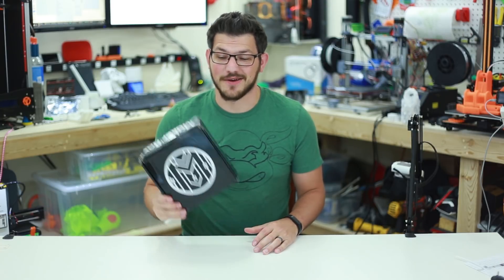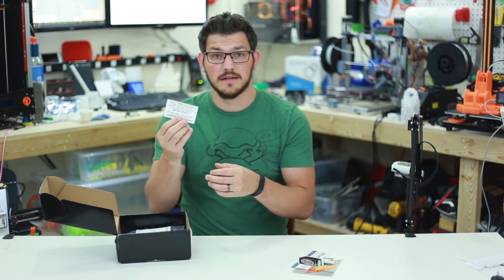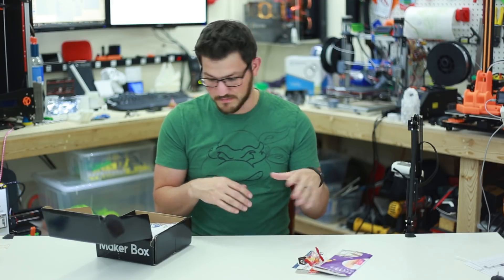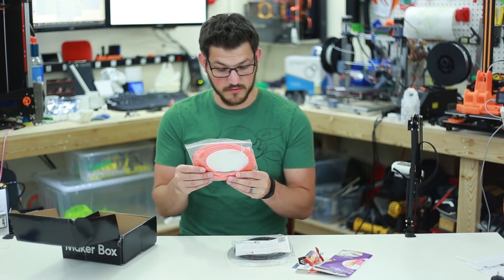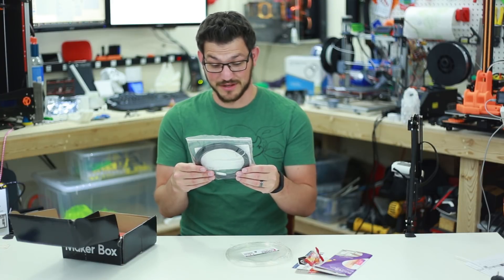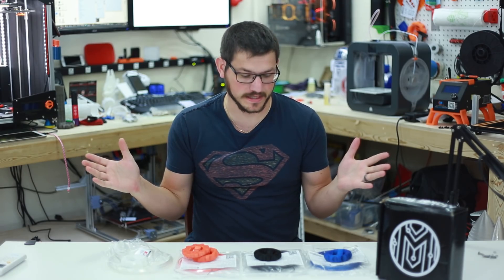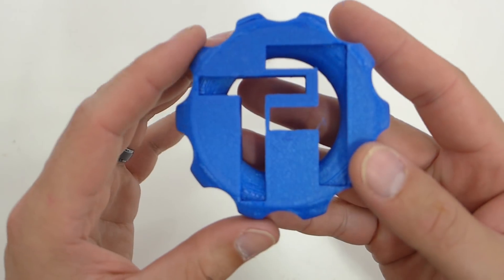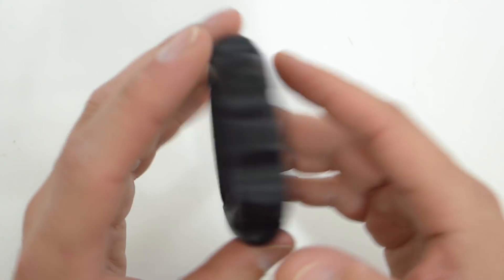August 2017 MakerBox Unboxing and Review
Today I am checking out the August 2017 MakerBox. For those of you unfamiliar with the MakerBox it is a monthly (or bimonthly) filament sample box. It contains 4 filament samples and can be any type of filament. In this months box, there was:

Metallic HT PLA  - Protopasta
PC+ PTB - Pushplastic
Land Filament - 3D Fuel
Crystal Flex - Clear - Formfutura